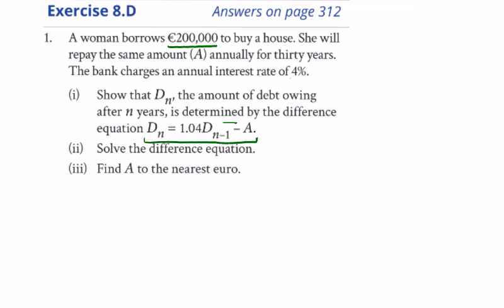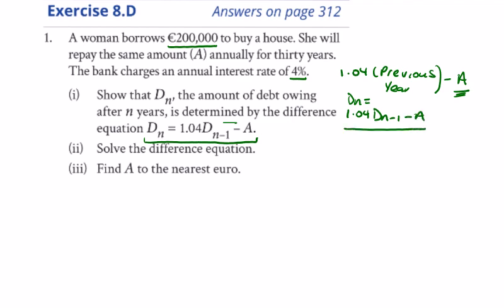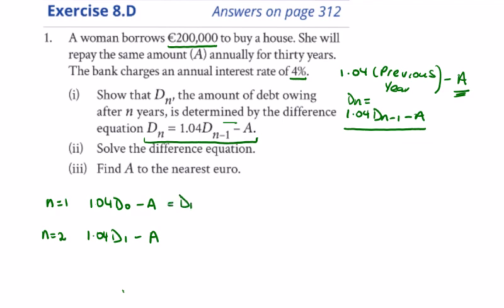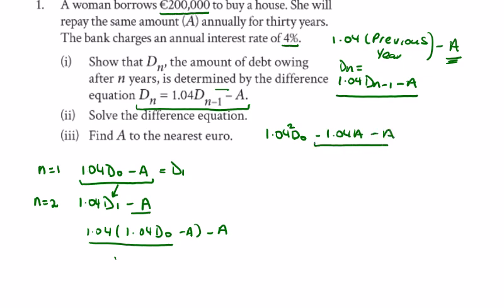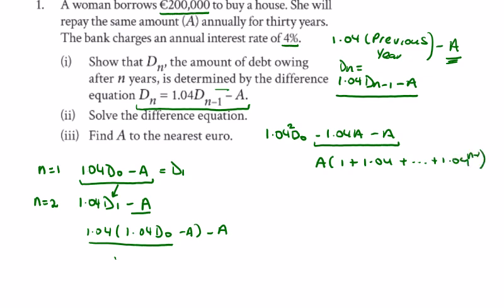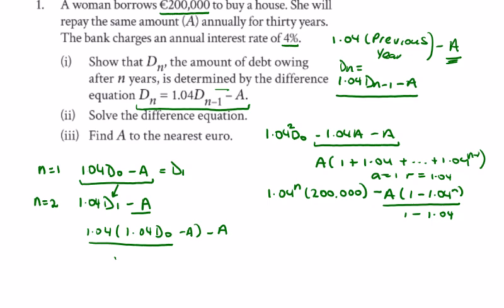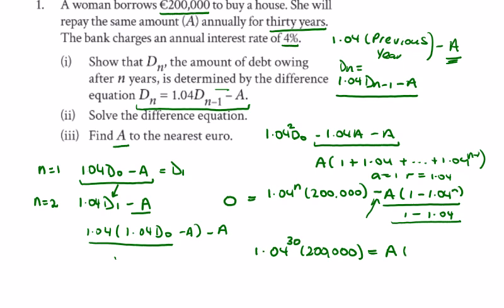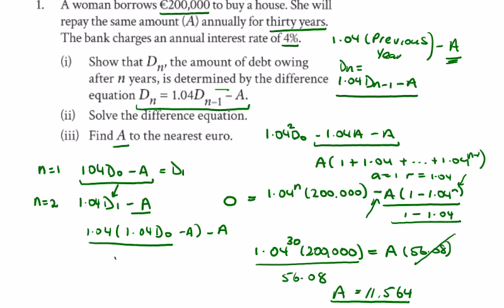Chapter 8 Difference Equations 8D Q1